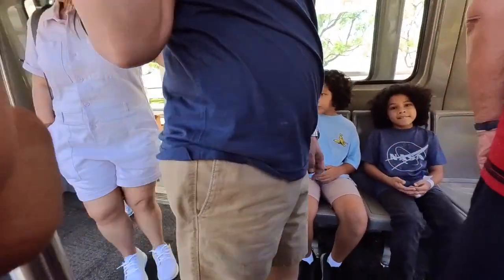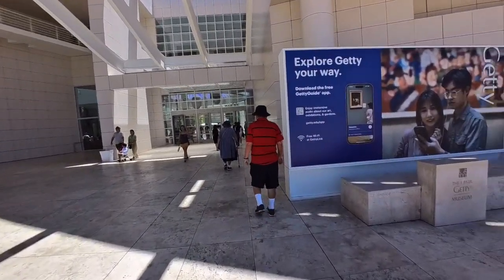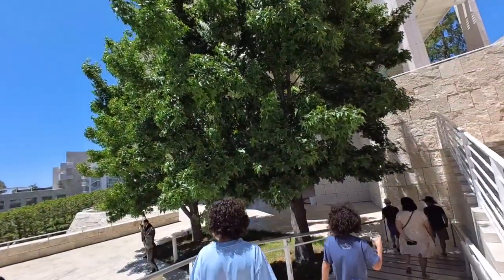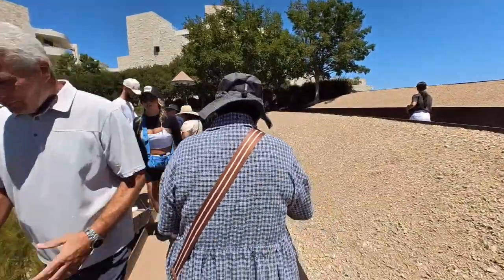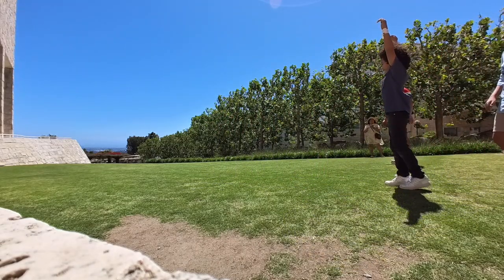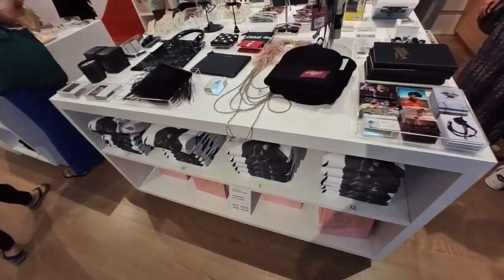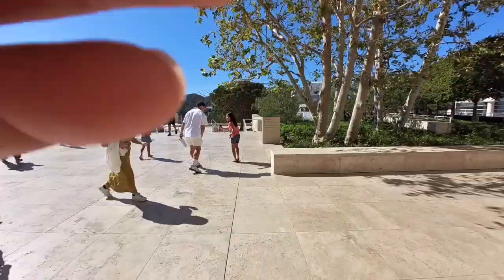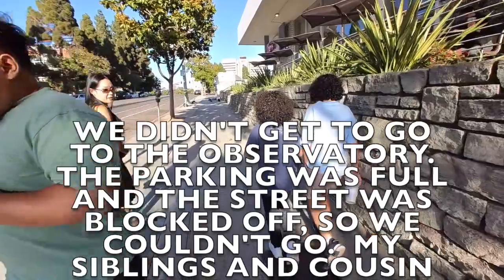VISITING THE GETTY MUSEUM IN LOS ANGELES | EP 128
I also sell tons of items from my thrift adventures.  If you are interested or if you would like to check out what I have join my next live sale!

Poshmark: itshadrian
Depop: itshadrian